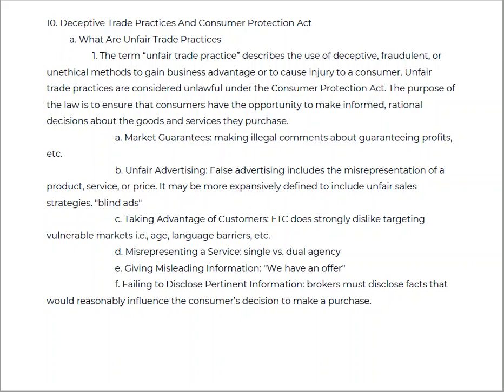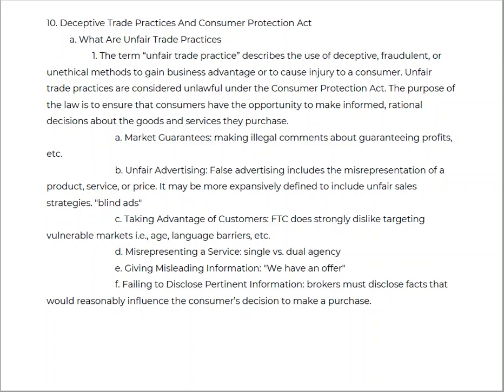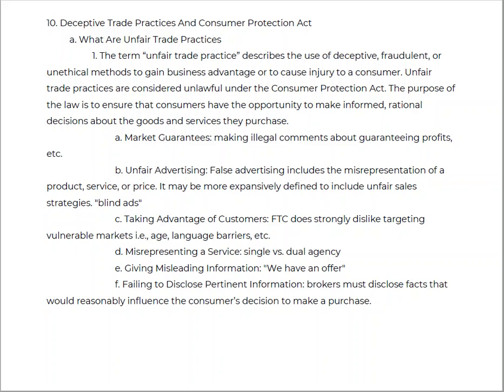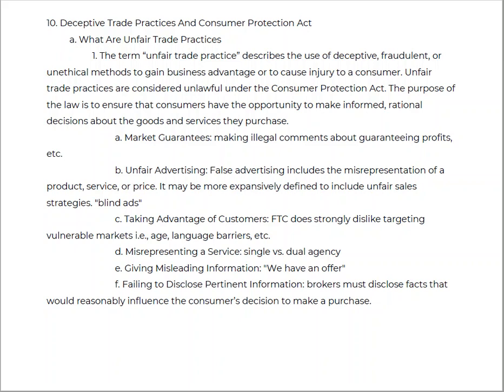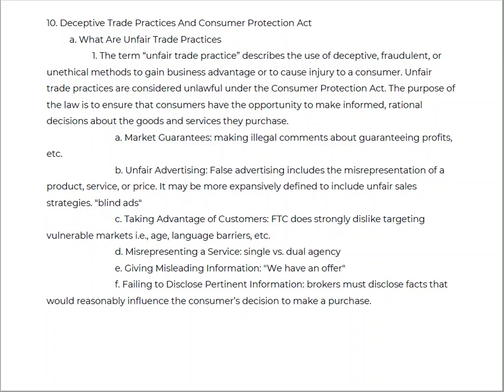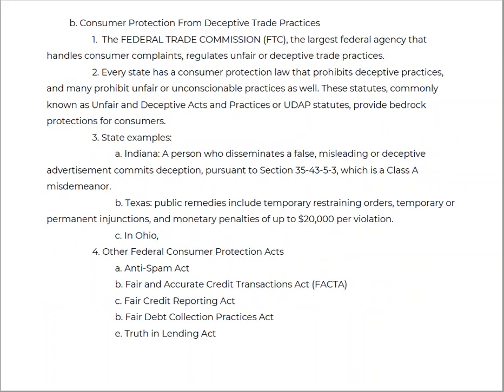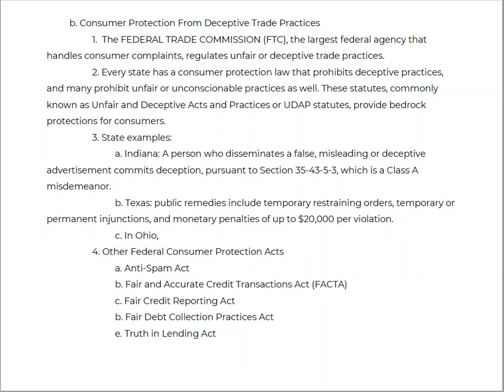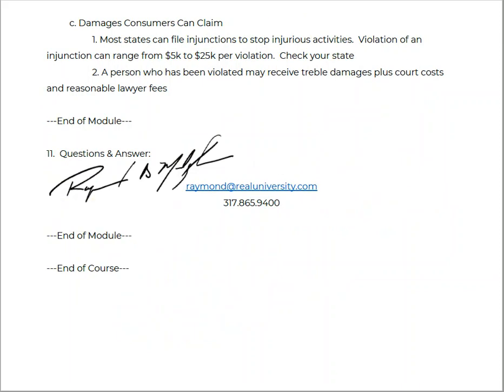Real Estate Law of Agency for Listing and Selling Agents 11/11